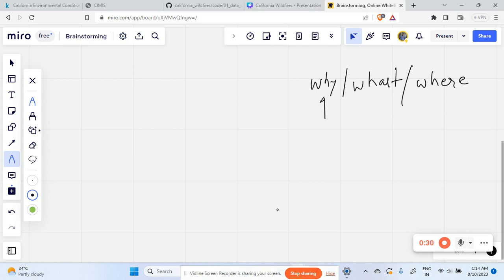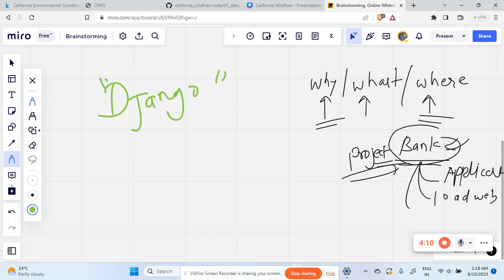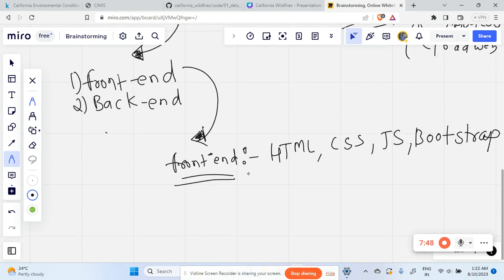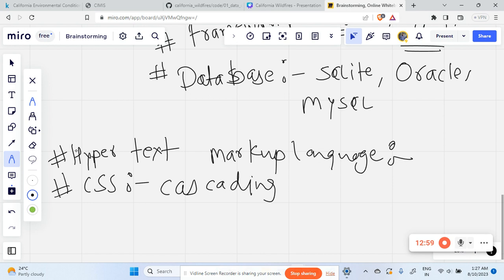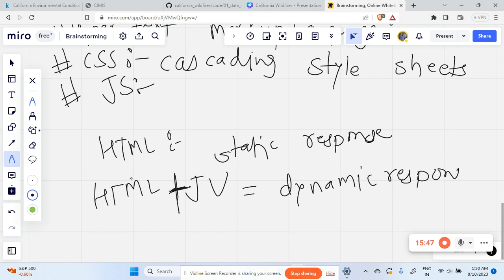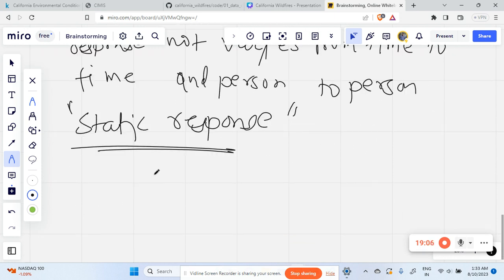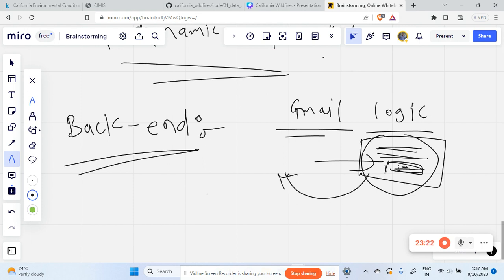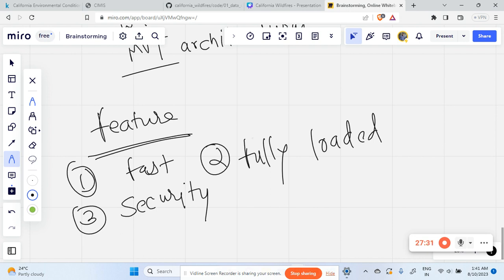Django: Introduction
Unlock the world of web development with Django! In this comprehensive introductory video, we dive into the fundamentals of Django, a high-level Python web framework. Whether you're a beginner or an experienced developer looking to expand your skillset, this tutorial will guide you through the process of building dynamic and interactive web applications.

🔥 Trending Now! 🔥 Join us as we cover the essentials of Django, including:

🔗 Creating and managing URLs
🎨 Designing elegant and responsive templates
📦 Handling forms and user input
🗃️ Connecting to databases and managing data
🚀 Deploying your finished app for the world to see

No prior experience with Django? No problem! Our step-by-step approach ensures you grasp each concept before moving on to the next. Get ready to harness the power of Django and take your web development journey to new heights.